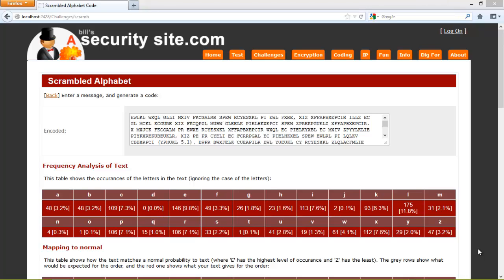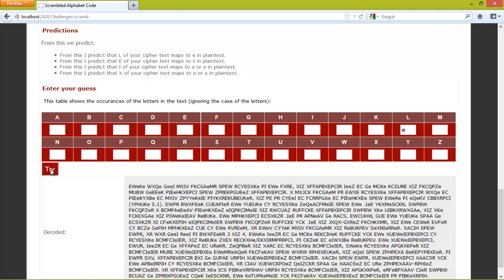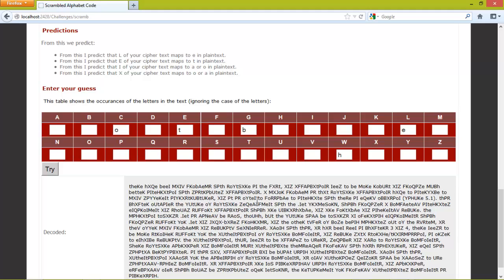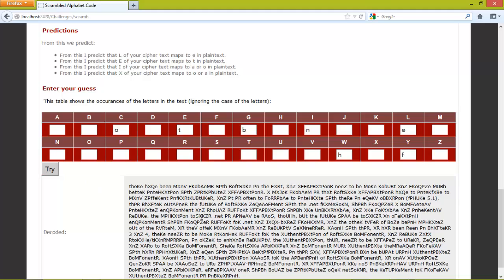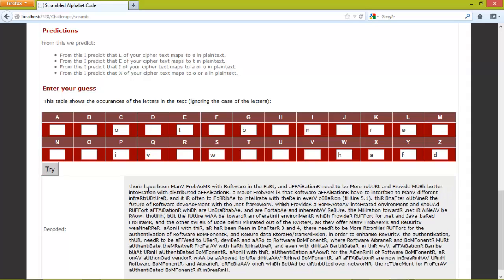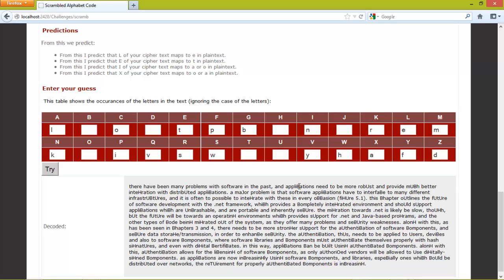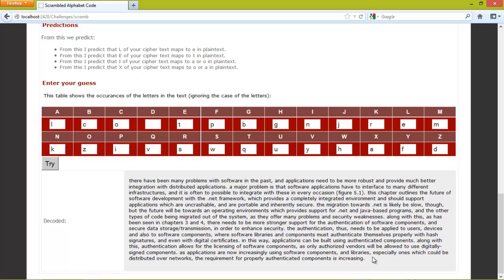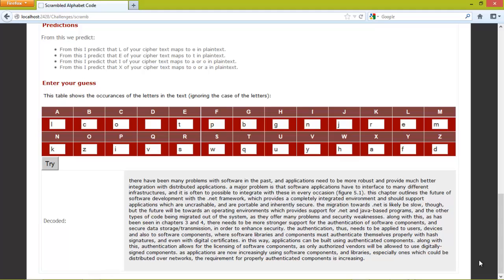Cipher Challenge: Scrambled Alphabet Cracking